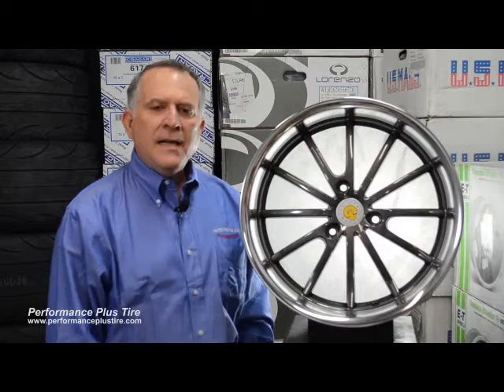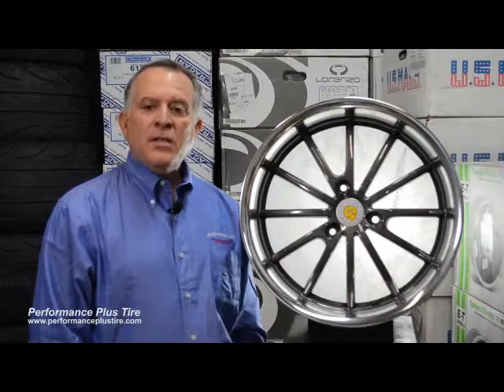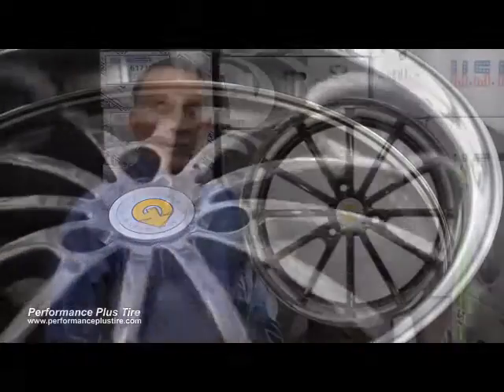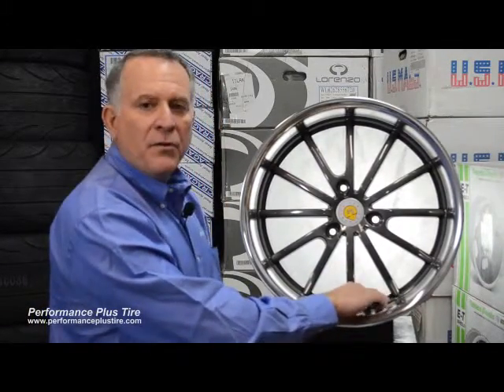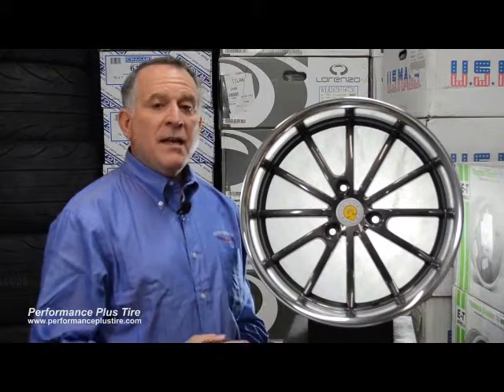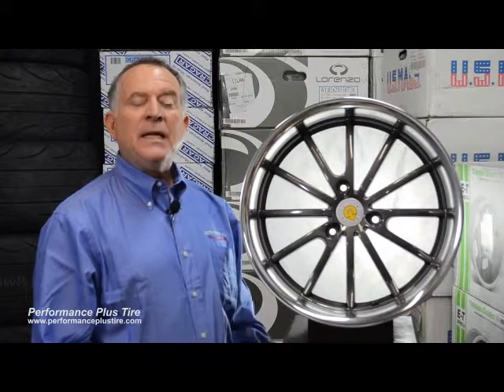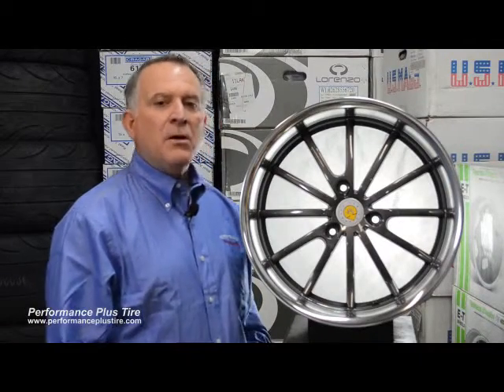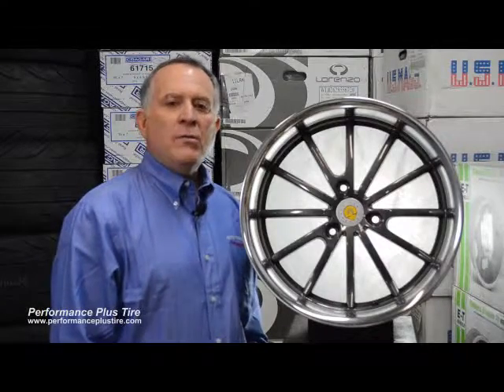Genius Darwin Rim - Performance Plus Wheel & Tire Reviews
Genius Wheel Darwin Rim comes in a Gunmetal and Matte Black finishes.

We can make a wheel and tire package using almost any tire - and guarantee our fitments!
See the wheels on your car now by following the link above and clicking on "Virtual Wheels" button.